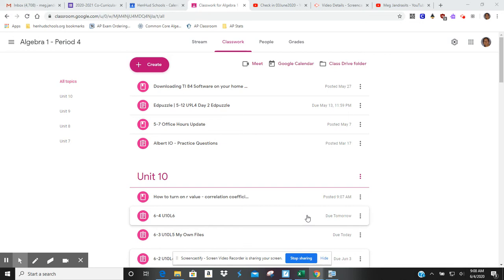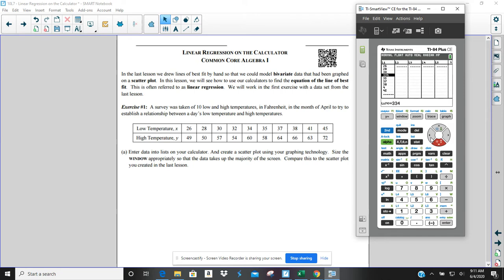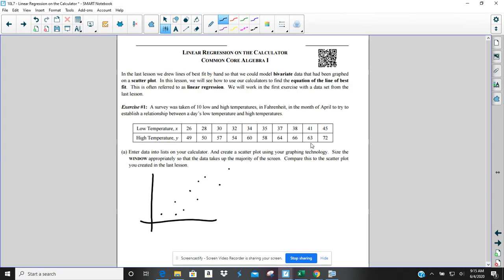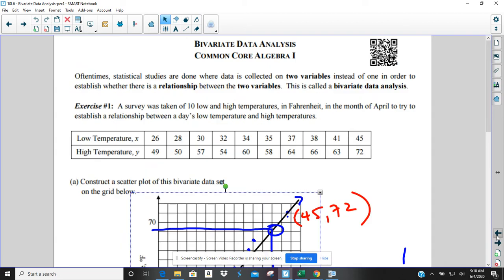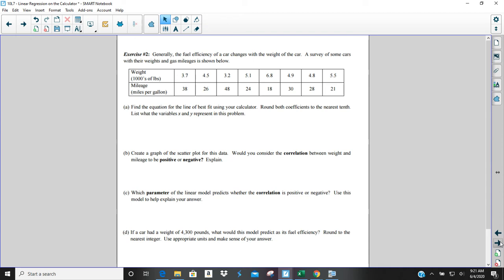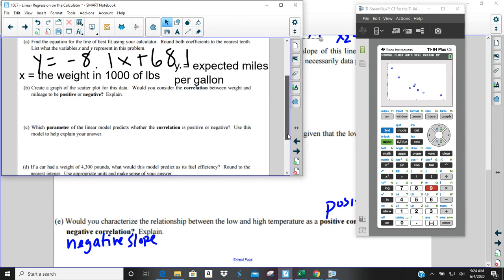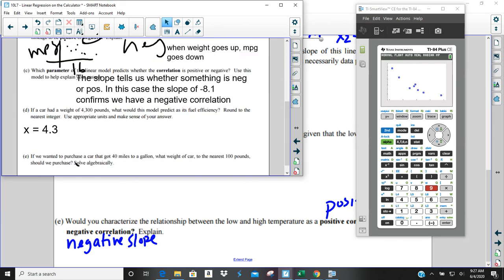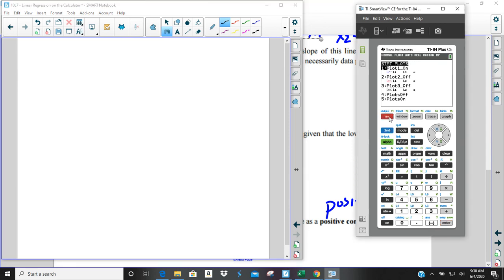U10L7 - Last lesson of year!